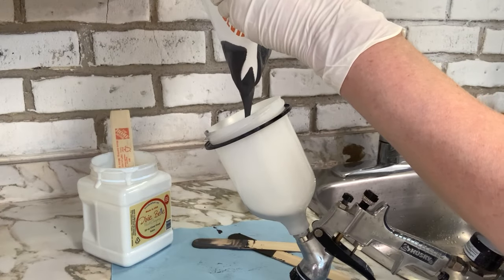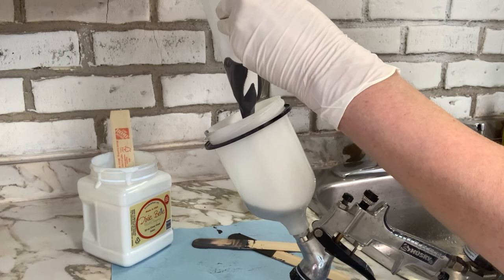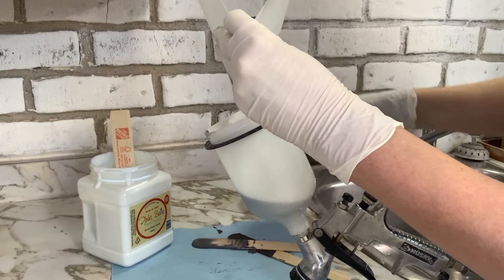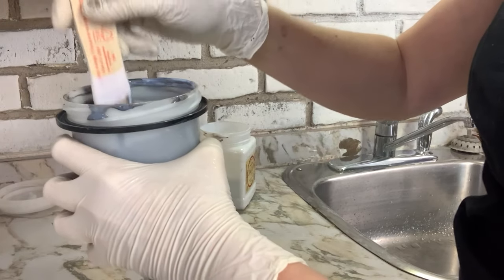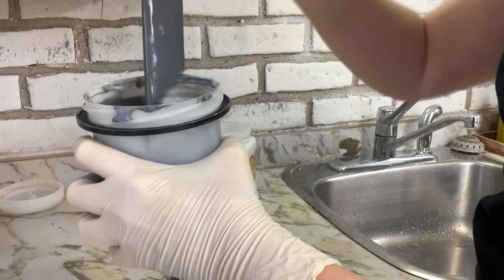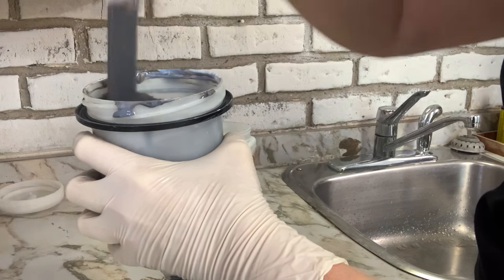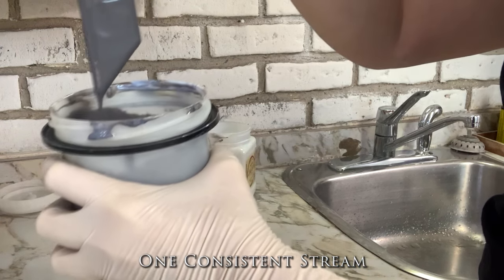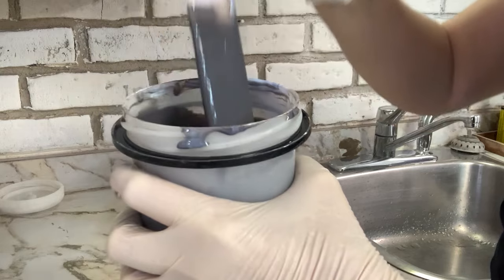How Much Should I Thin My Paint For A Spray Gun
Quick Tip! Here's a super short quick tip on how I thin my water-based paint and topcoats to spray through my paint gun. I like to thin my product no more than 5-10% water so it becomes a "melted milk-shake consistency" and drips off my stir stick in one continuous stream. Then I know it has enough body to stick to my piece yet is thin enough to shoot through my sprayer. I hope this quick tip is helpful! :)